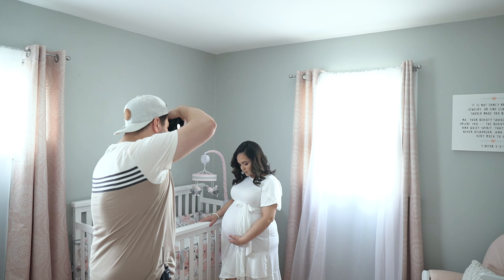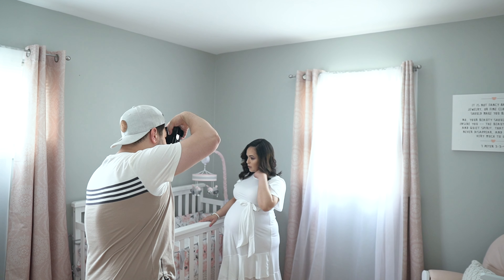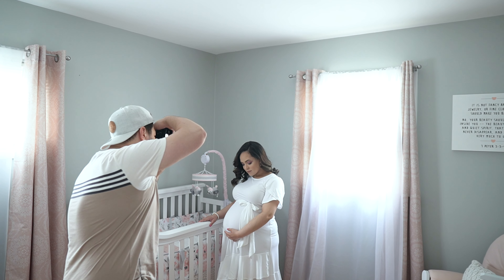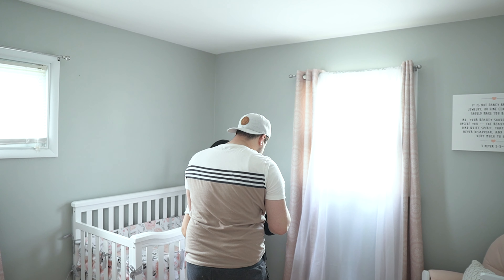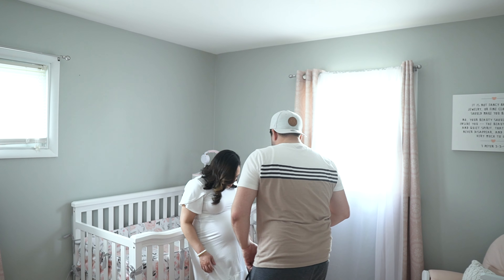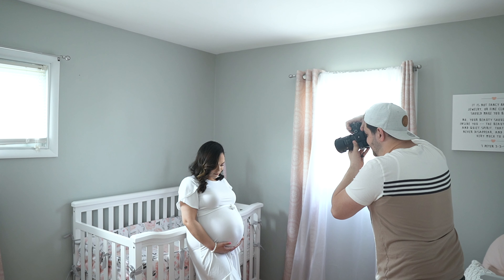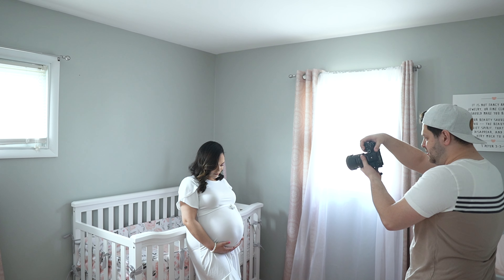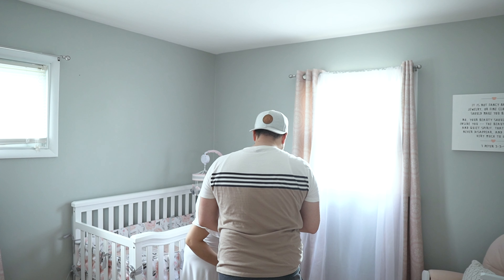DIY Maternity Shoot From Home | Sony a7iii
Because of what we are experiencing around the world, me wife and I decided to do a DIY maternity shoot from home. The gear I used in this shoot is the Sony a7iii paired with the Tamron 28-75 f2.8 and the Sigma 35mm 1.4 art series lens. Definitely an awesome combo especially for indoor shoots.

I also edited these images using @MannyOrtiz Walmart Drake Preset Pack. It's cute. So cute.

MY SETUP:
▶ My New Studio Light
▶ My Main Camera
▶ My Zoom Lens
▶ My Portrait Lens
▶ The Cool Mic
▶ Memory Cards
▶ My Computer
▶ My Super Awesome Camera Bag
▶ The Tripod
▶ The LIGHT
▶ The Diffusor